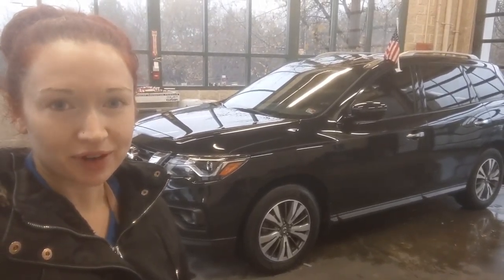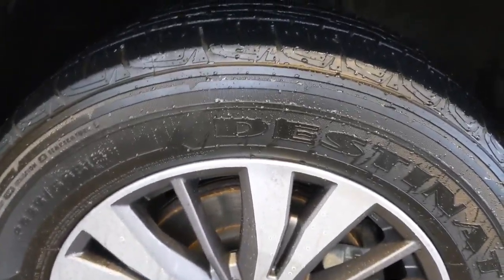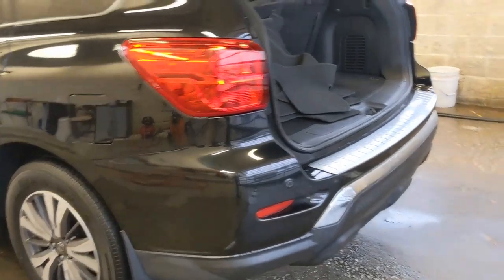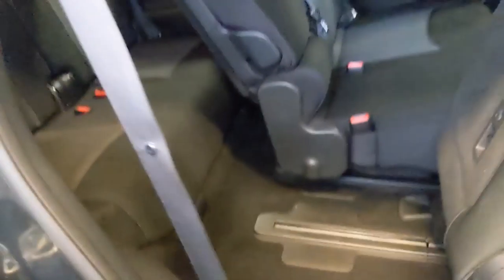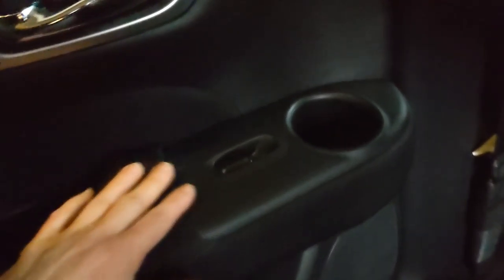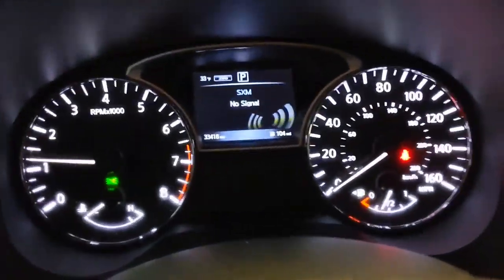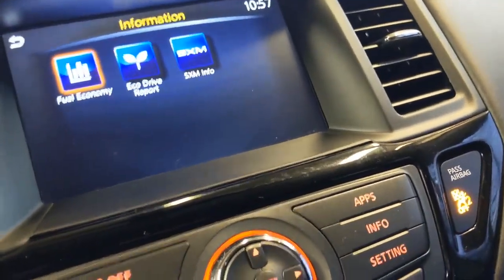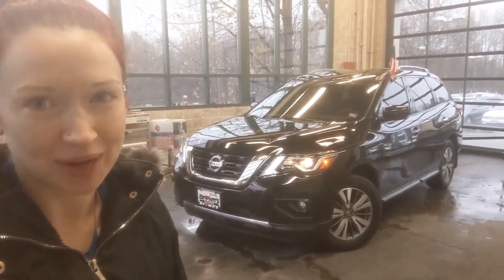2017 Nissan Pathfinder